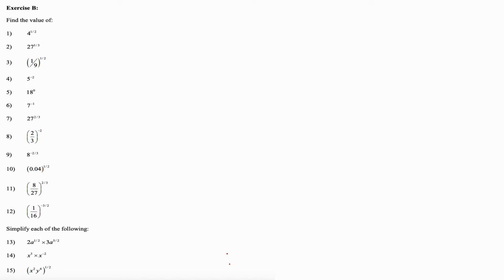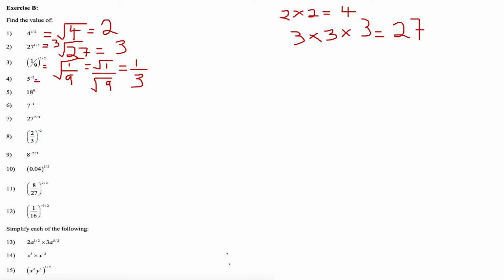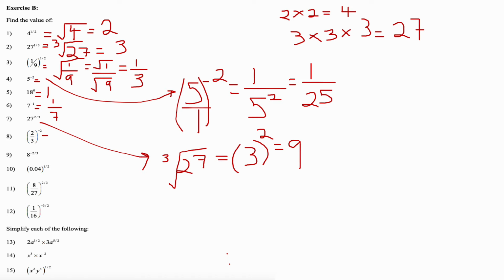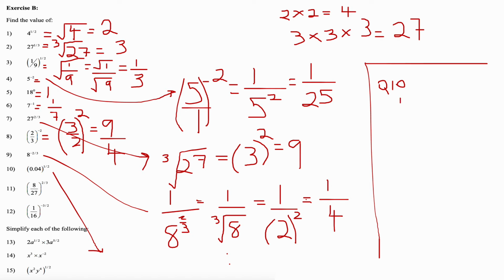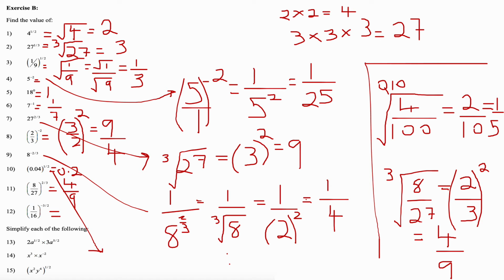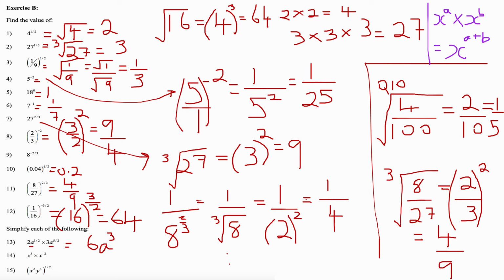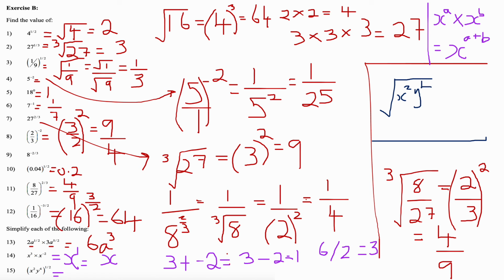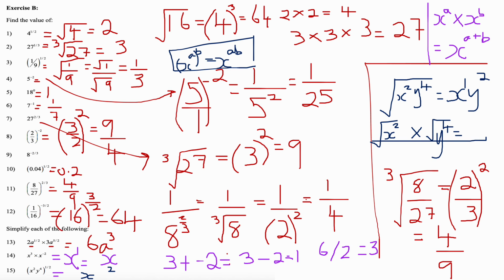Fractional Indices/Laws of Indices GCSE 9-1 to A Level Bridging the GAP September 2022 Refresher!!!!